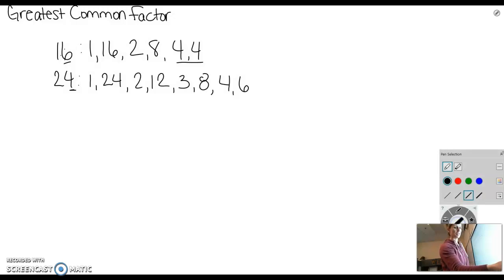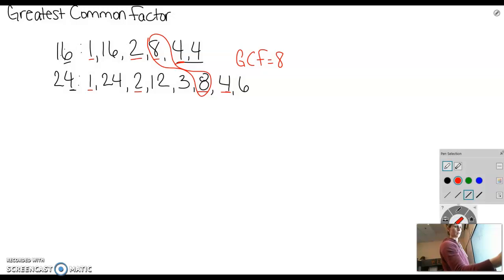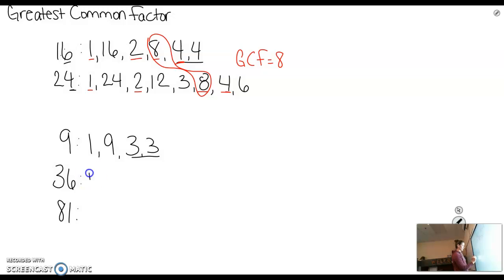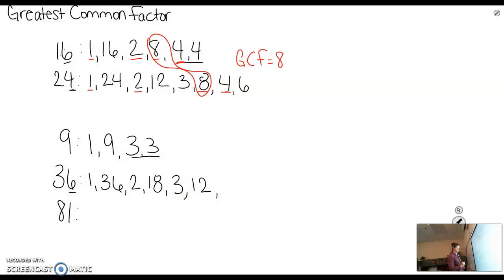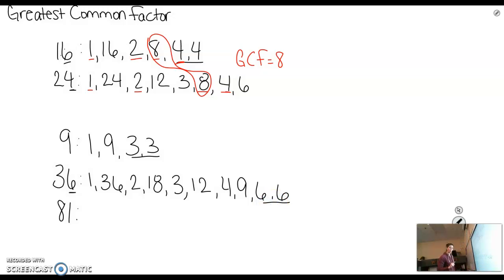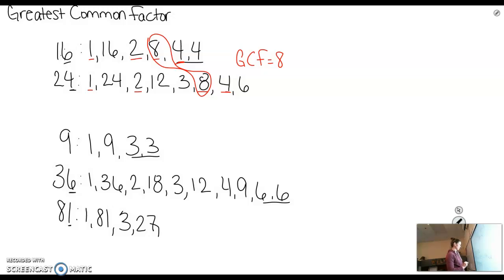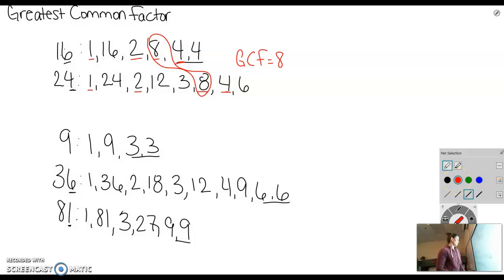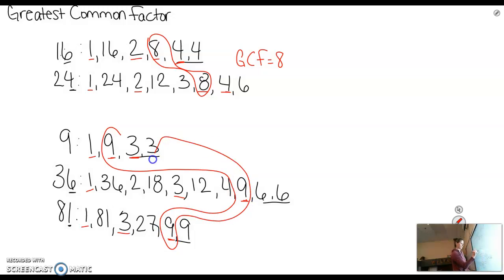Greatest Common Factor